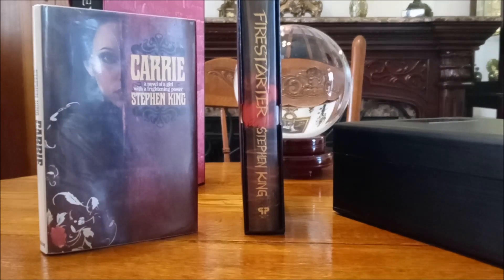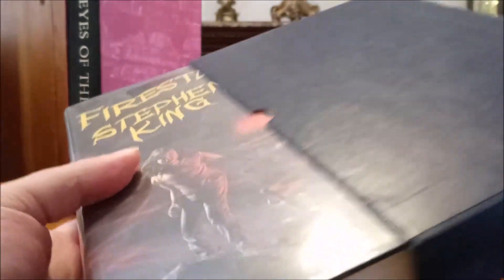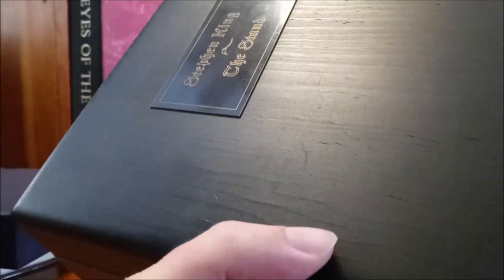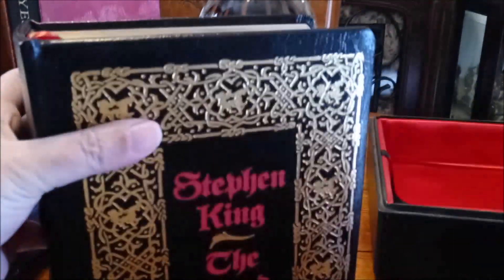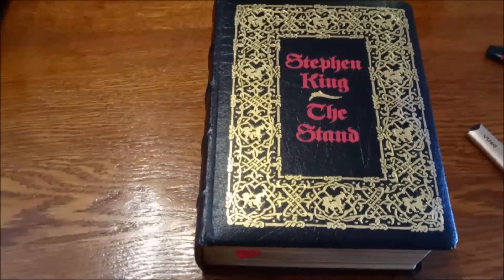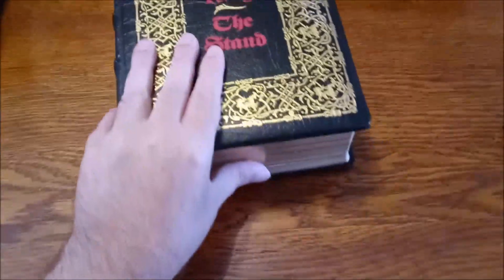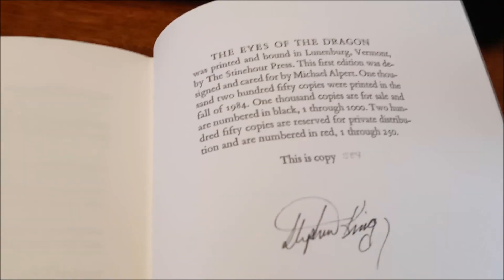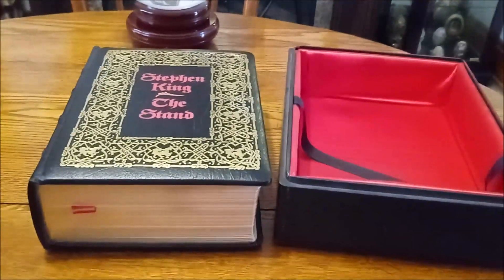Stephen King First and Signed Limited Editions Collection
Taking a look at some of the signed limited and first edition books in my Stephen King collection.